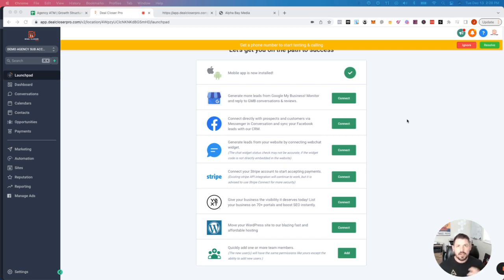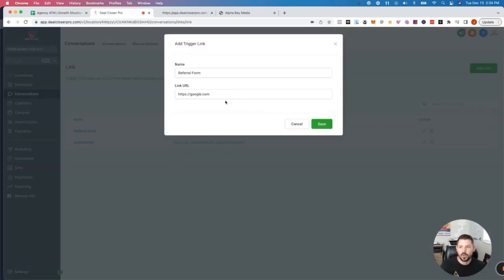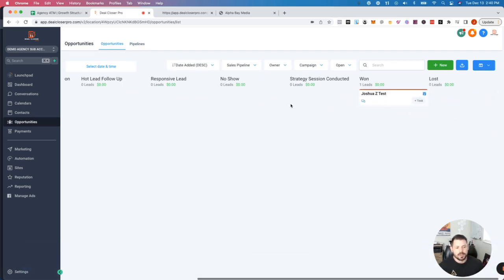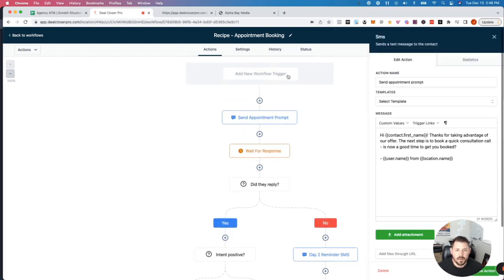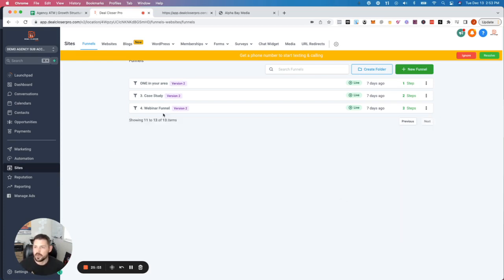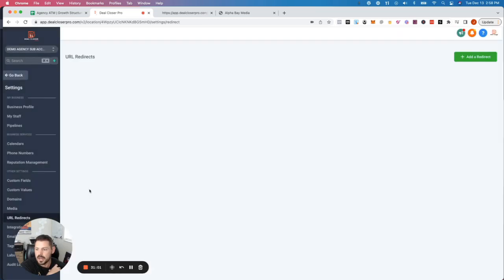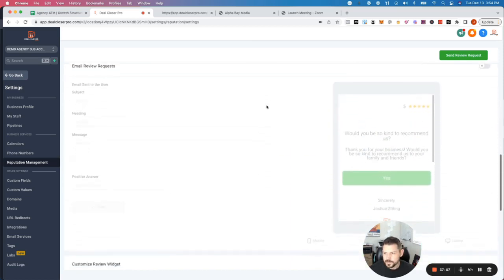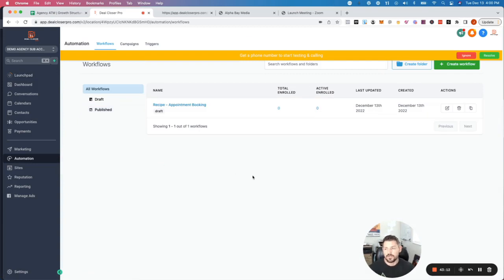Mastering Go High Level: A Comprehensive Guide for Beginners | How to Use GHL | Agency ATM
Embark on your journey to master Go High Level (GHL) with our comprehensive step-by-step guide. Whether you're a beginner or looking to enhance your existing knowledge, this video is tailor-made for you. We'll break down the basics of GHL, illustrate its powerful features, and walk you through how to use this platform to maximize your business efficiency. Unlock the full potential of GHL and transform your online marketing strategy.

📼 Video Chapters:

0:00 - Introduction & Go High Level Overview
0:40 - Connecting to Ad Platforms & Using Virtual Assistants
1:06 - Setting Up Your Agency & Affiliate Link Offer
2:12 - Integrating Various Tools & Reselling WordPress
3:00 - Exploring Go High Level Features & Dashboard Insights
4:00 - CRM Usage, Managing Contacts, & Implementing Templates
5:54 - Utilizing Trigger Links & Custom Values
6:34 - Calendar & Contact Management
7:57 - Managing Messages & Setting Up Automations
9:11 - Using Tags, Managing Contacts, & Task Management
10:25 - Exploring Opportunities & Managing Leads
11:15 - Lead Follow-up & Strategy Session
12:18 - Using Zapier & Implementing Follow-ups
12:58 - Managing Payments, Invoices, & Orders
14:33 - Integrating Social Media & Managing Posts
15:06 - Connecting Melgun & Creating Templated Messages
15:44 - Exploring Affiliate Management & Influencer Promotion
17:13 - Go High Level Affiliate Program & Advantages
18:10 - Power of Automation, Workflows, & Appointment Booking
21:02 - Harnessing AI & Automation for Business
21:30 - Calendar Link Custom Values & Time-Saving Strategies
22:11 - Building Unlimited Funnels & Websites
23:37 - Exploring Different Types of Funnels & Using Templates
25:46 - Guided Sequence vs. Multiple Pages in Websites & Funnels
26:35 - Utilizing Membership Area for SOPs & Training
28:37 - Form Builders, Custom Forms, & Data Collection
30:27 - Customizing Chat Widgets & Utilizing Media Libraries
31:08 - Reputation Management & Monitoring Client Reviews
32:42 - Client Experience & Impact of Google Reviews
34:46 - Overview of Google Ads and Facebook Ads Tab
35:36 - Settings Tab, Business Profile, & Adding Employees
36:48 - Reputation Management for Google My Business Reviews
37:09 - Customizing Fields & Values for Messaging
38:43 - Using Custom Values in Agency ATM Podcast
40:16 - Adding a Subdomain & Integrating Shopify with Go High Level
41:05 - Connecting Google Gmail & QuickBooks
41:42 - Efficiency of Facebook Lead Forms & Setting Up Automations
43:02 - Understanding Audit Logs & Wrapping Up